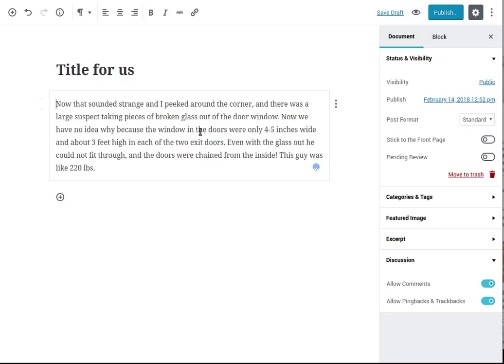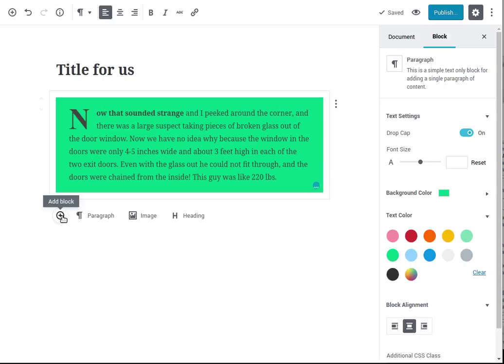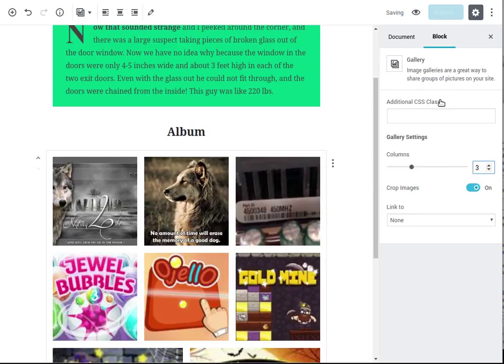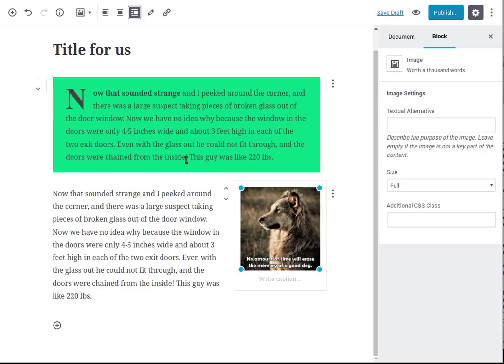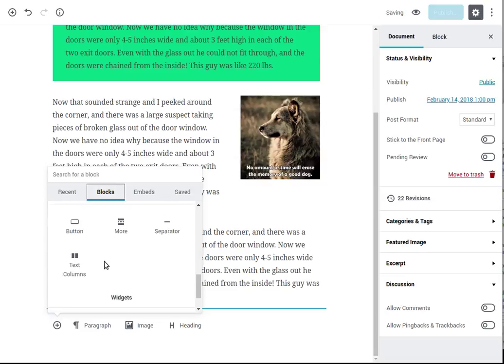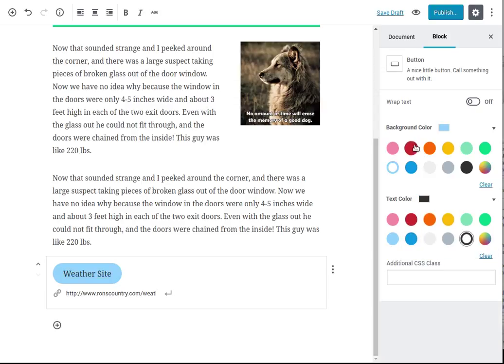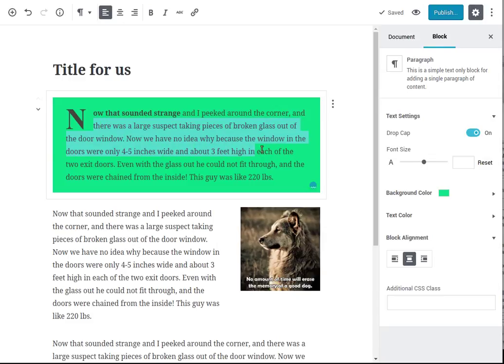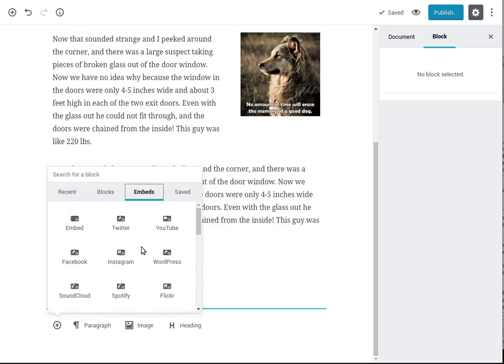Gutenberg Editor for WordPress.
Intro to some features of the new Gutenberg. I'm not a pro, so it is longer than I wanted. Just skip around till you see something your looking for.